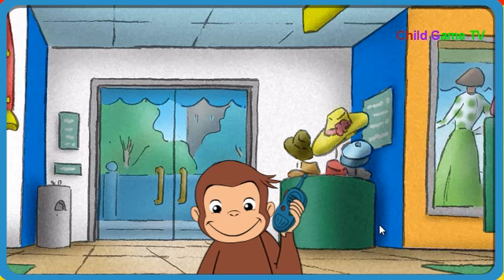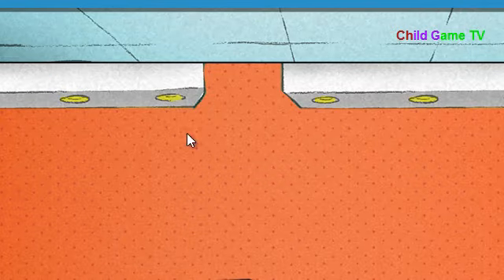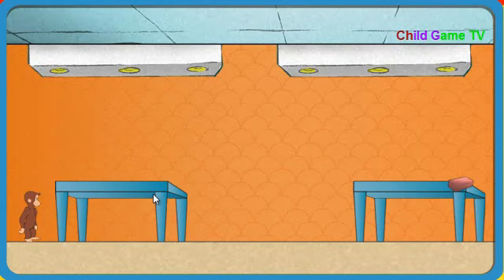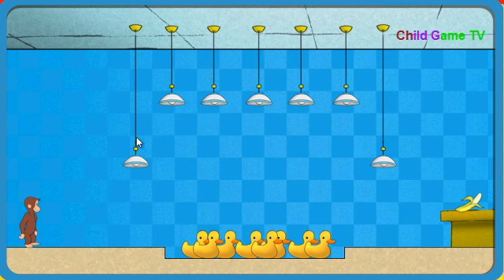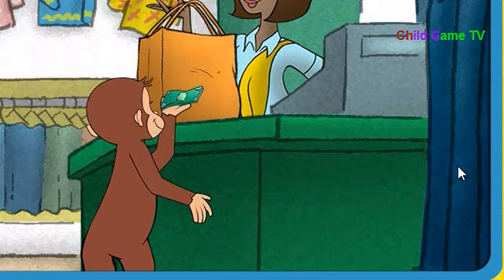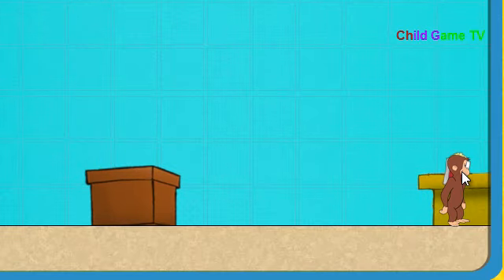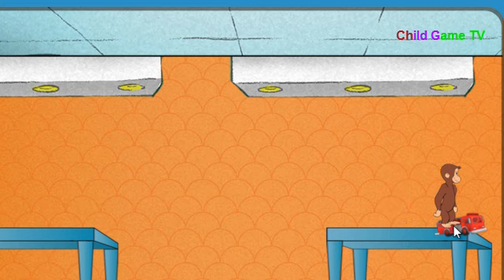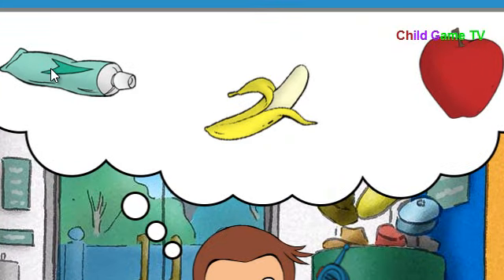Curious George Secret Agent George Games Video